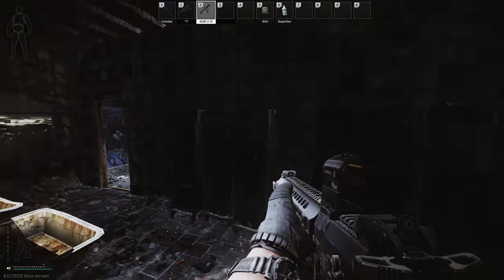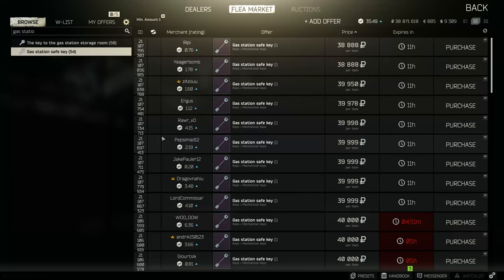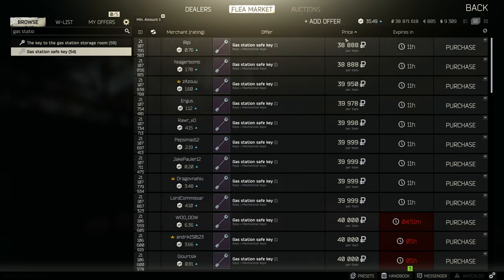Shoreline Gas Station Safe Key - Key Guide - Escape From Tarkov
🔵🟣⚫ Key Guide Details:

This is a guide for the Shoreline Key, Gas Station Safe Key in Escape From Tarkov

Key Notes:
*The lock this key is for is always open

Key Spawn Location:
*In the Pockets and bags of Scavs & Player Scavs

🔵🟣⚫ Stream Schedule:
Streams everyday starting at 8AM GMT

🔵🟣⚫ Video Details:
00:00 - Shoreline Gas Station Safe Key Info